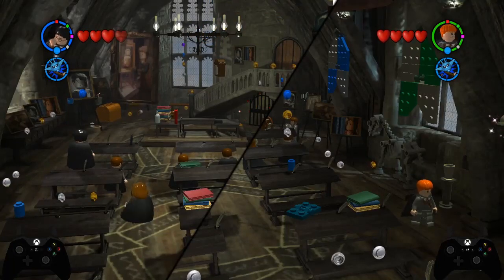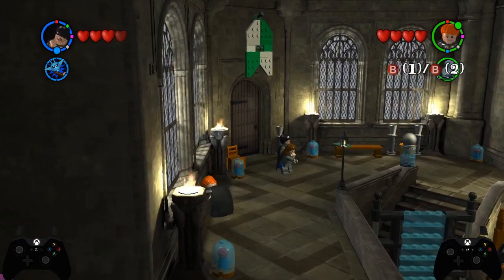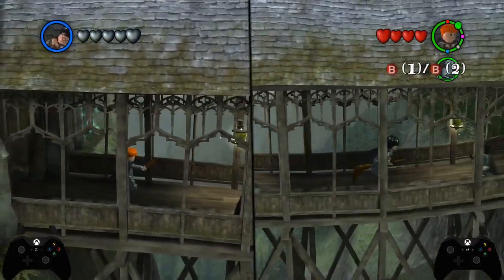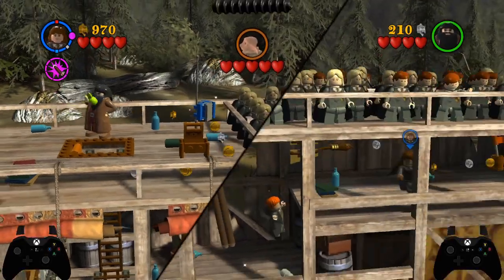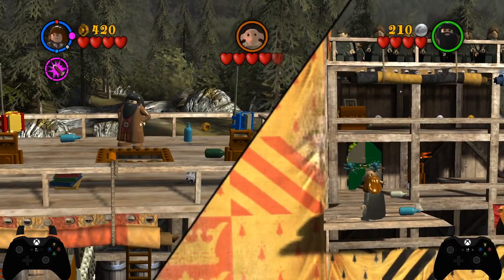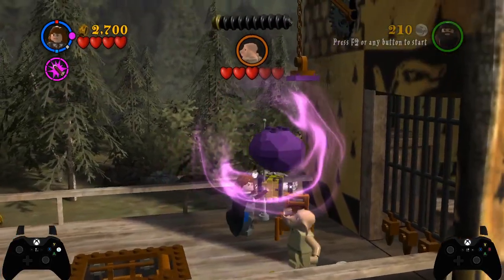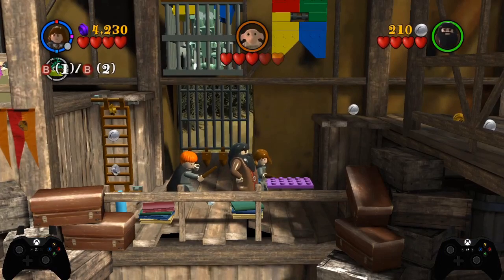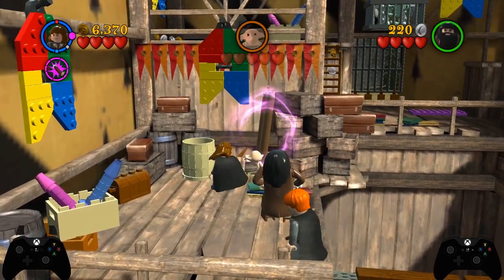LEGO Harry Potter Years 1-4 Speedrun Tutorial: 2-2 in Any%